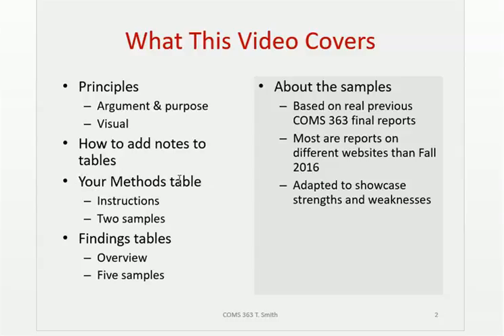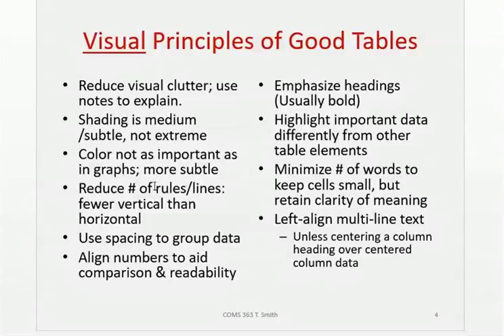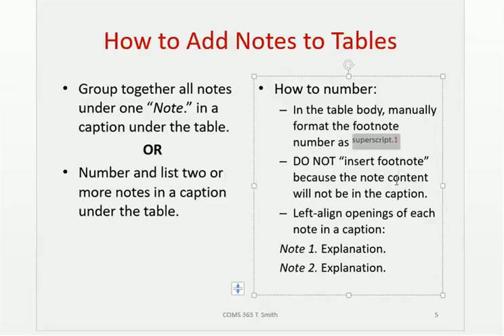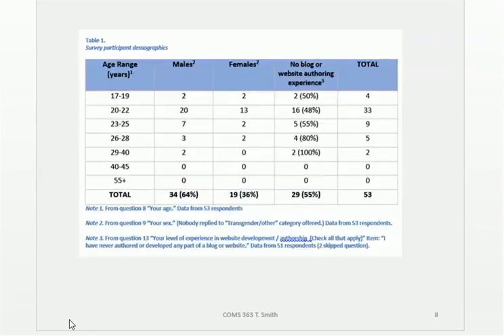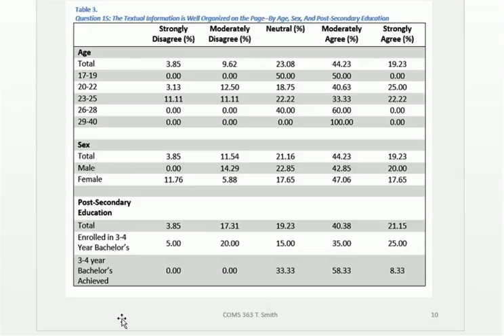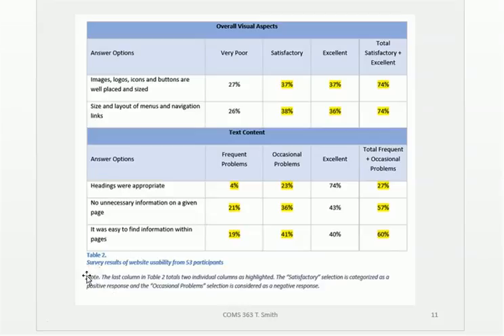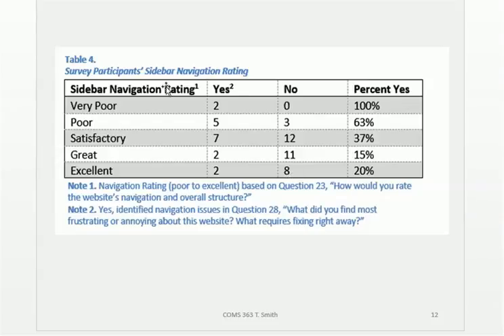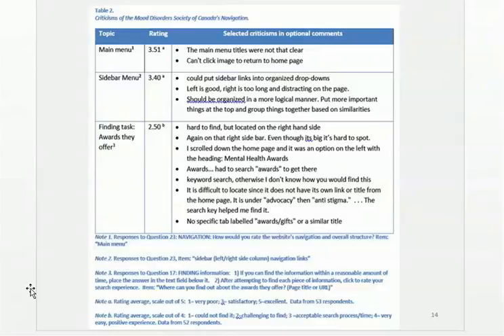363 2016 Report Visuals: Part 2--Tables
Fall 2016. Focuses on principles and tips for tables in your Methods and Findings. Critiques samples of real COMS 363 report tables.